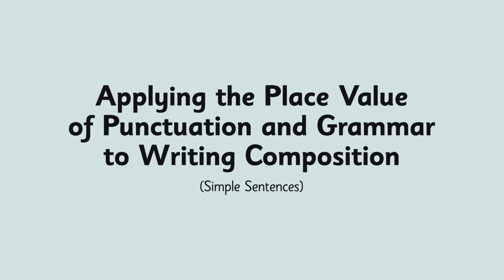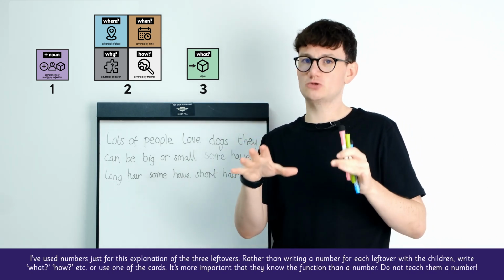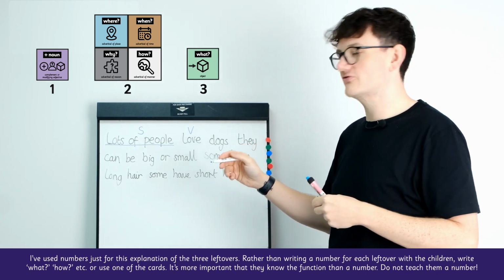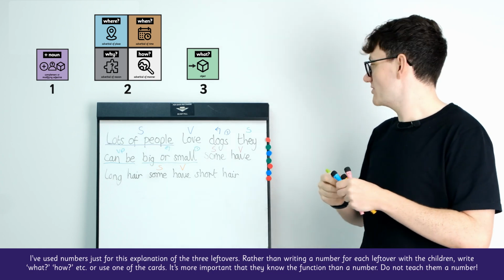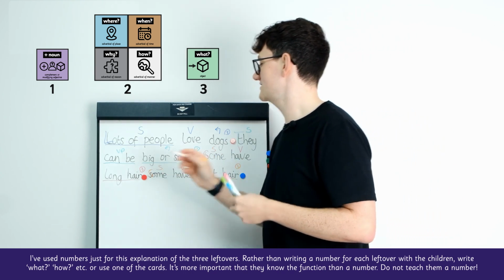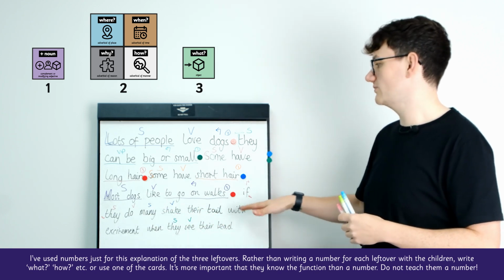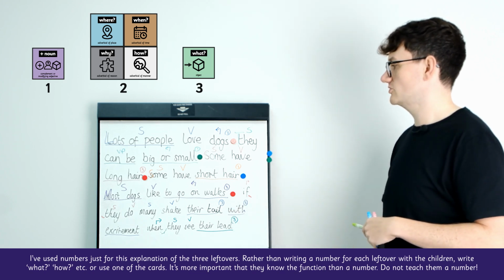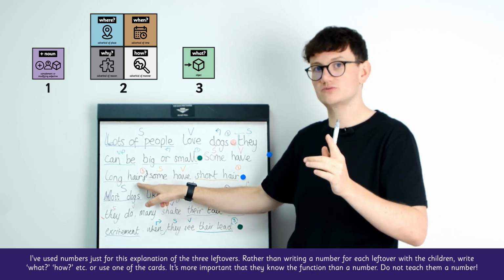Applying the Place Value of Punctuation and Grammar to Writing Composition + Bonus Content!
In this training video, Mitch explains how you can keep PVPG alive when modelling simple, compound and complex sentences.